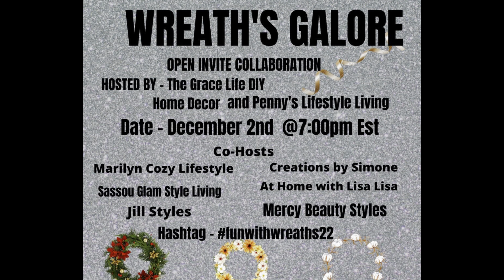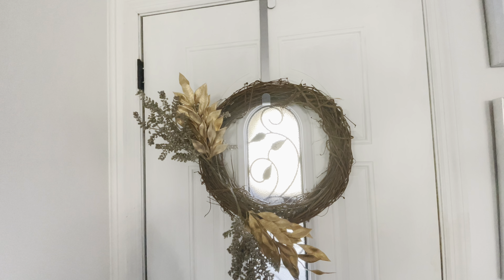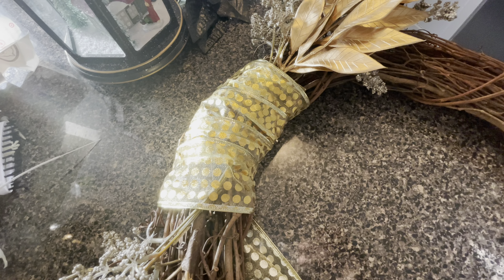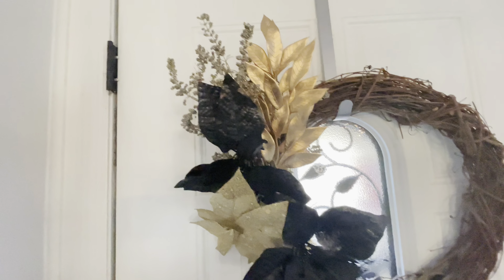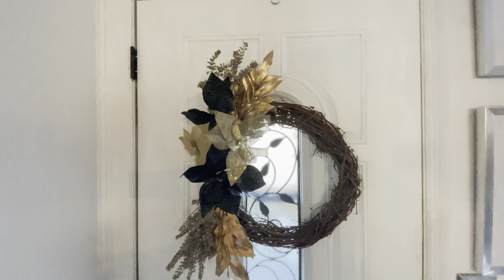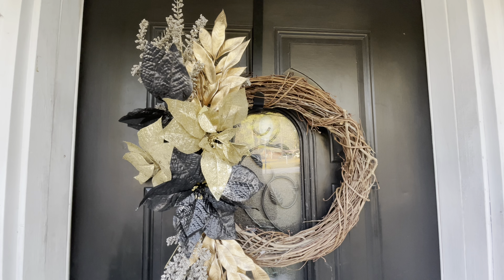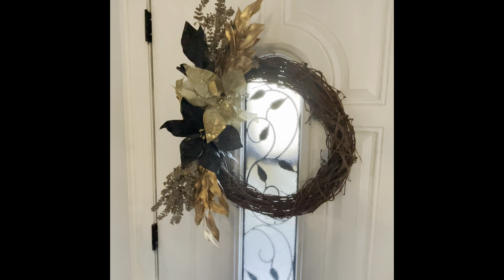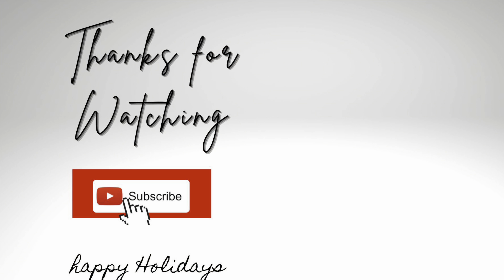Decorating My Wreath for Christmas with Black and Gold // Wreath's Galore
Decorating My Wreath for Christmas with Black and Gold // Wreath's Galore Christmas Decor 2022

this is a Wreath's Galore Collaboration
Host

Epidemic Sounds Music Paid Subscription

My Other Youtube Channel
Cleaning Motivation with Penny